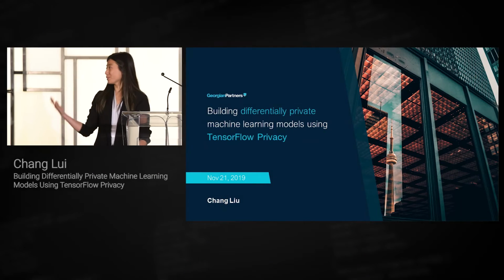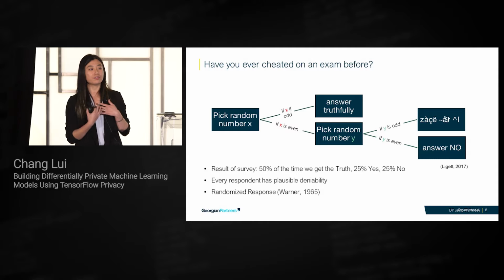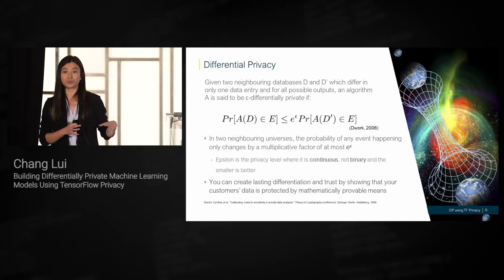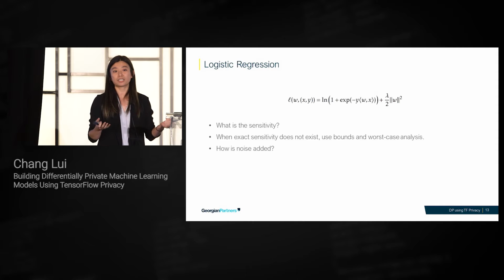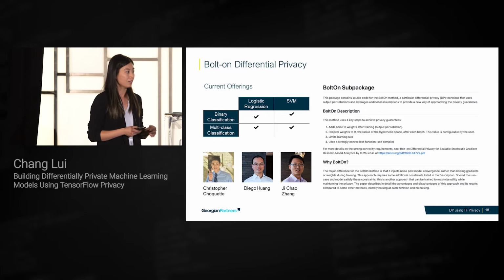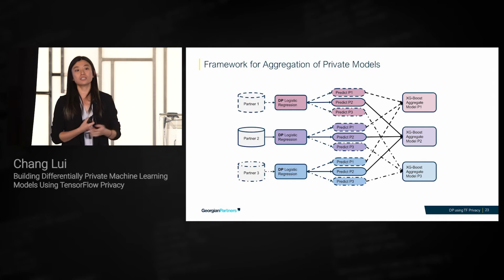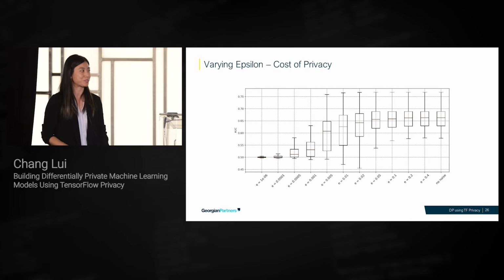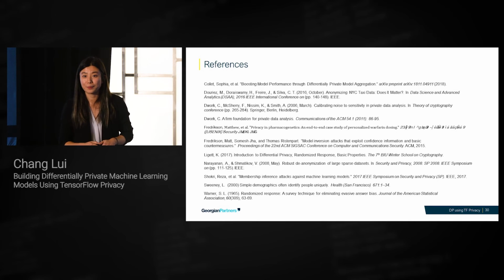TMLS2019 - Chang Liu